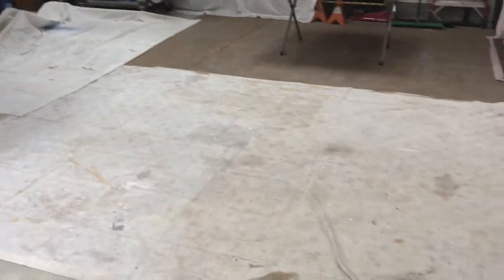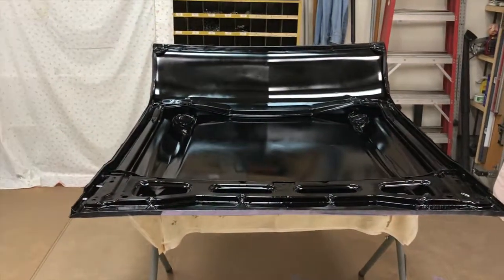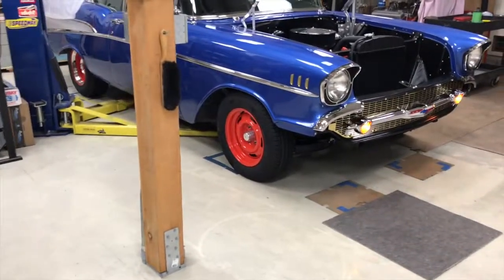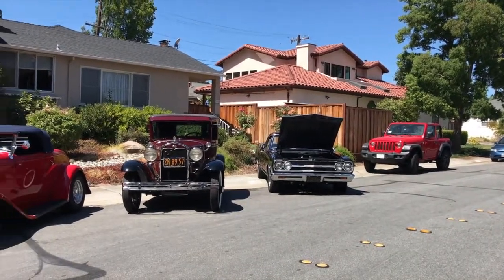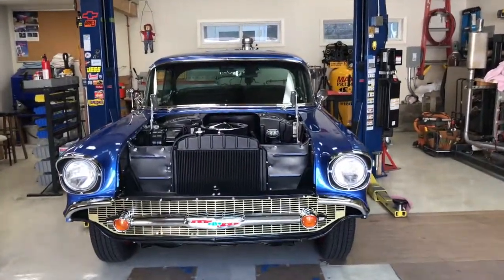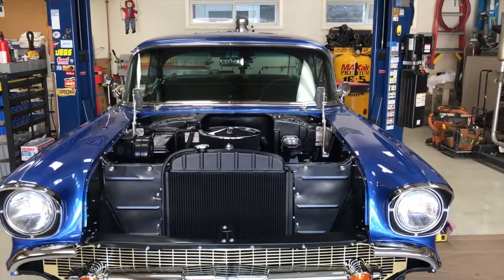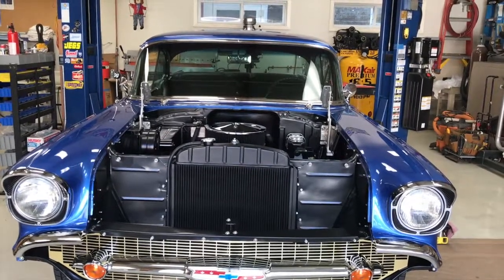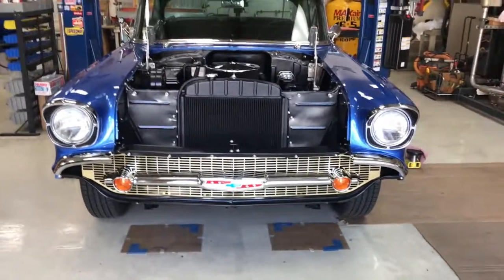The Blue Heinz Gets A Update Part 51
Latest update on the final steps (including some "nasty" ones) of this project. Feeling more like an "exterminator" than a mechanic since we are chasing "bugs" in the fuel delivery system. Learning in the process so it's OK. Have a look and let us know what you think.